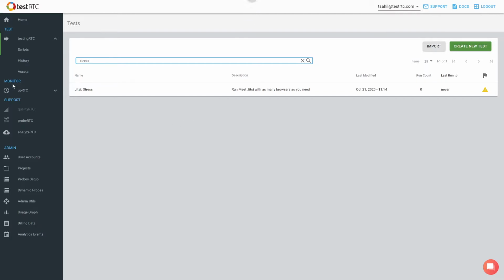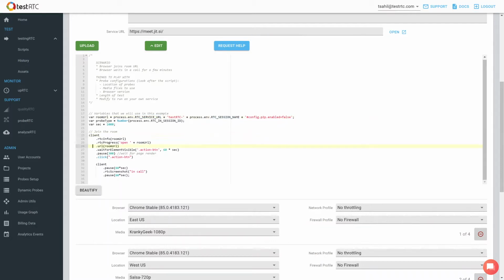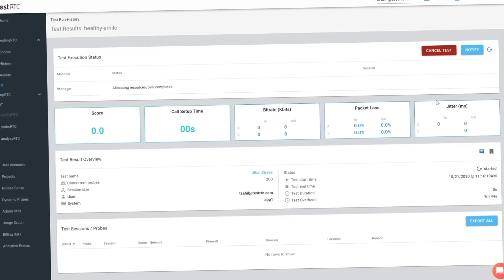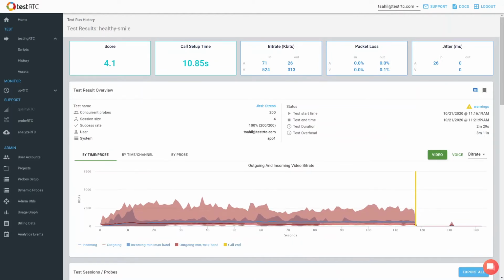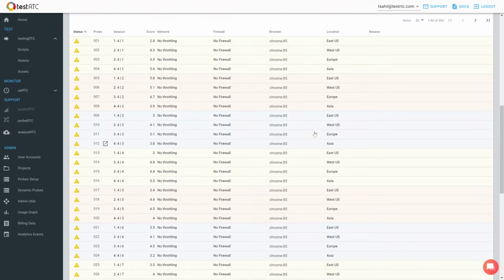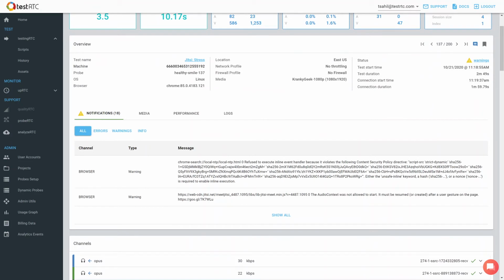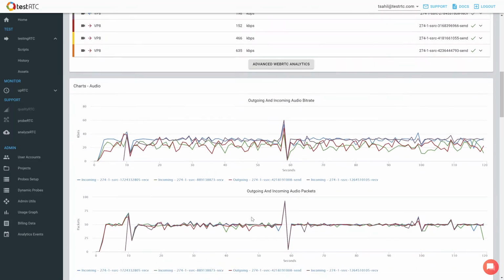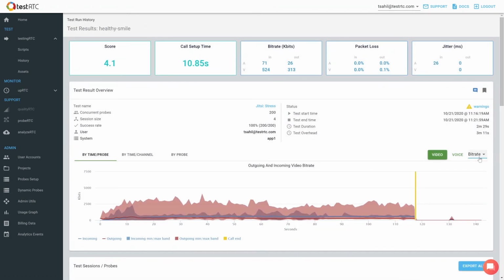Running a WebRTC stress test for Meet Jitsi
A demo of how testRTC can be used to run stress tests on WebRTC applications. This time, we look at Meet Jitsi, using 200 browsers spread across 50 rooms (4 browsers per room).
The neat thing is that it took us about 10 minutes from beginning to end, including looking at the results and finding outlier browsers to drill down to investigate further.